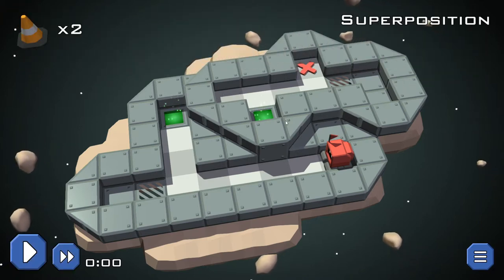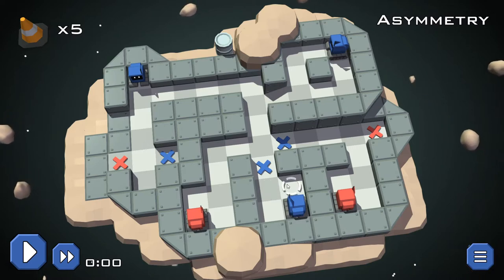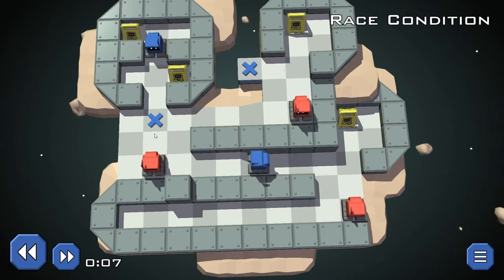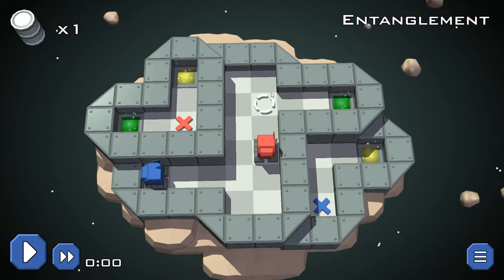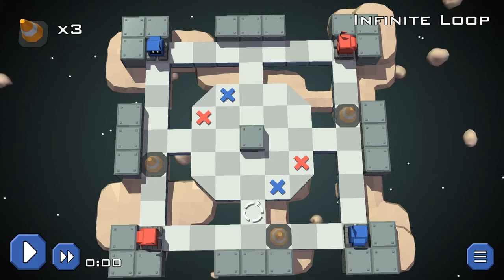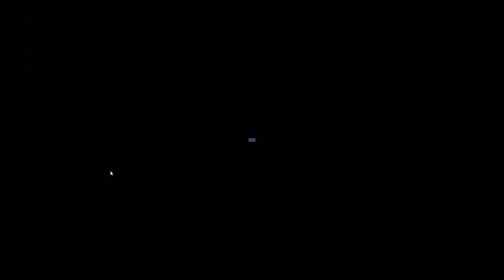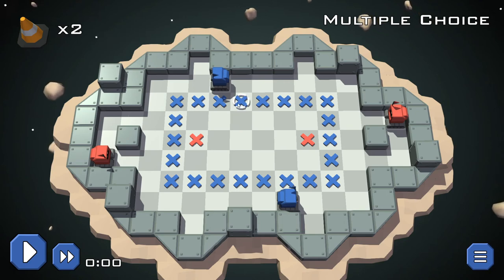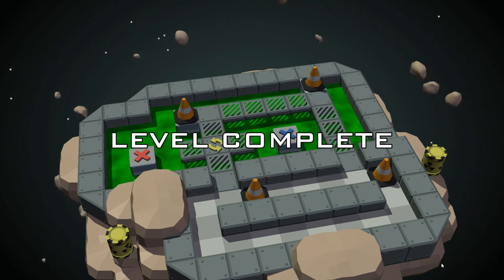Redirection [Puzzle Game] :: E02 - Solutions for levels 13 through 24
Redirection is a puzzle game about "rescuing" robots with interesting game mechanics. It was made by Daniel Ratcliffe in 2016, the dude that made some fun Minecraft mods. I played this game a year or two ago and decided it would be fun to replay it while recording to see how well I do!

This video contains the solutions for levels 13 to 24:
0:00 Intro
0:14 SUPERPOSITION
1:43 STORAGE
3:31 ASYMMETRY
5:43 RACE CONDITION
7:30 TWIN ION ENGINE
10:05 ENTANGLEMENT

11:33 THREE POINT TURN
12:18 STEPPING STONES
13:15 INFINITE LOOP
17:53 LAYERS
19:44 MULTIPLE CHOICE
21:23 ROUND THE TWIST